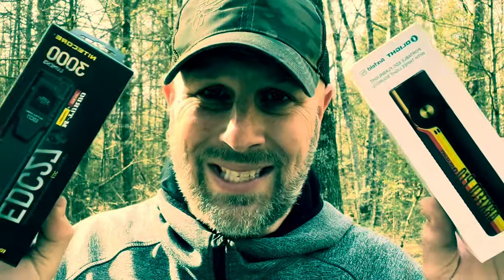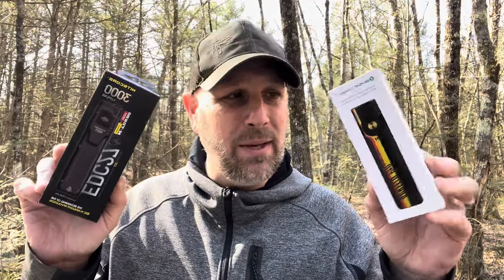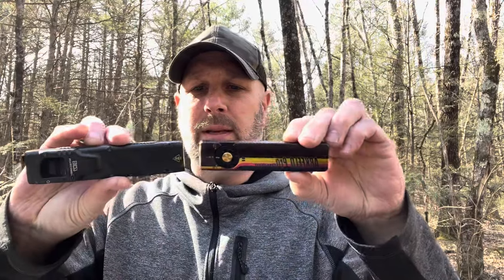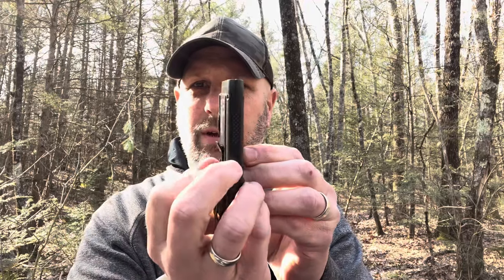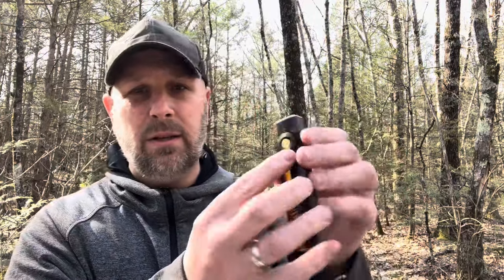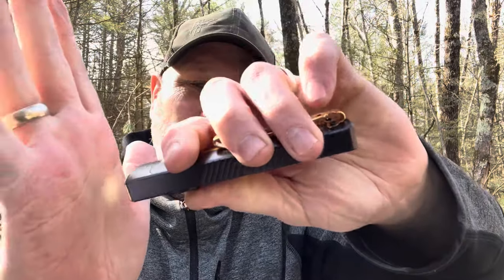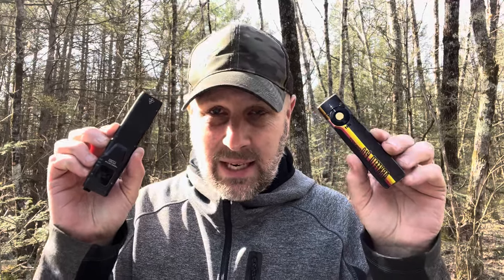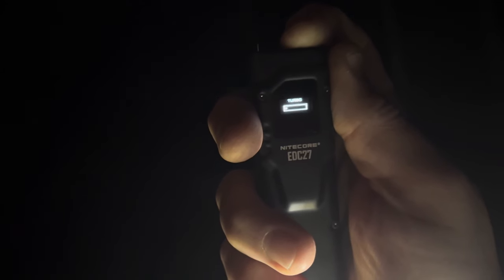Olight Arkfeld Pro VS. Nitecore EDC27 - The 'Slim Everyday Carry Flashlight' Showdown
BUDGET-FRIENDLY ITEMS I RECOMMEND:
1. The Mora Craftline Basic 5 11
2. Mylar Blankets
3. UCO Stormproof Matches
4. Light My Fire Fire Steel 2.0
5. Stanley Stainless Steel Cook Set

SOLID SURVIVAL KNIVES:
1. ESEE 6
2. Ontario Knife Company Rat 7
3. Benchmade Bushcrafter
4. TOPS Kukri
5. Mora Garberg

1.CRKT Squid
2. Benchmade Griptilian
3. Spyderco Tenacious
4. Ontario Knife Company Rat 2
5. CRKT Fossil

1. Streamlight Microstream
2. Olight S1R Baton 2
3. Thrunite T1
4. Thrunite TC15
5. Fenix PD35 TAC

1. Bahco Laplander Saw
2. Corona Folding Saw
3. Mechanix Gloves
4. Large Firesteel
5. Pocket Bellows

SOLID BAGS
1. Vertx EDC Commuter Sling Bag
2. Maxpedition Valence Tech Sling
3. Vanquest Mobius
4. Vanquest Envoy 13 Bag
5. Helikon-Tex Bail Out Bag

2. 10 Lies About Survival

PEOPLE WHO HAVE BEEN AN INFLUENCE ON EVERYDAY TACTICAL VIDS:
- Lt. Colonel Dave Grossman, originator of The Sheepdog Concept